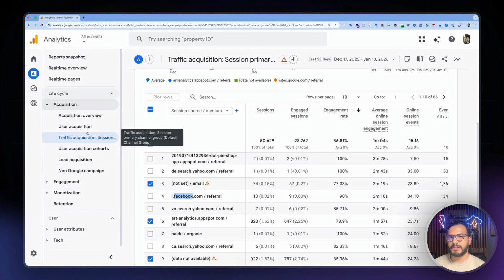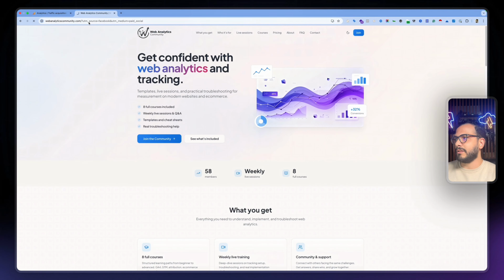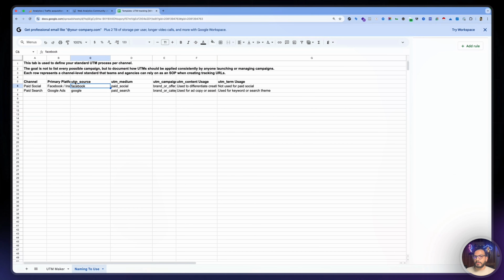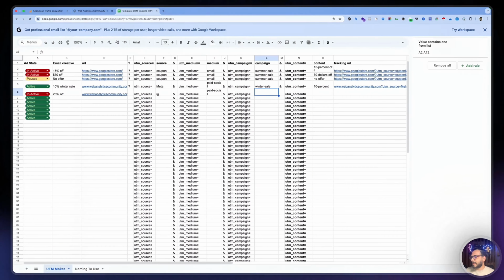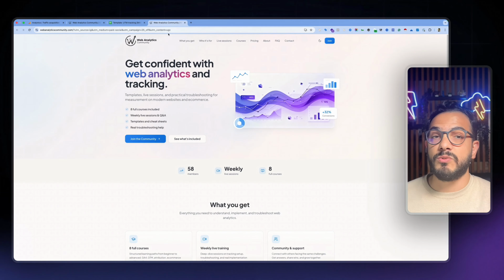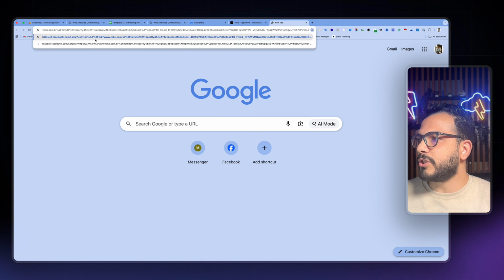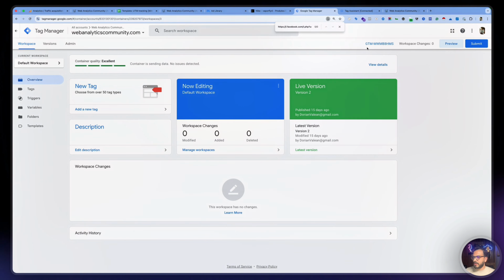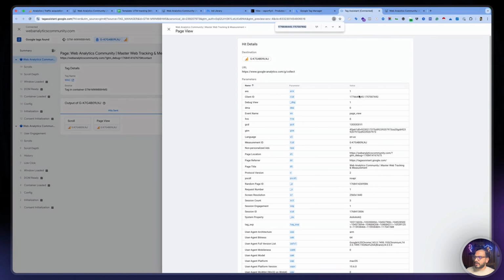GA4 Attribution Is Not Broken. Your Website Is (Here’s How to Audit It)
Most marketers think GA4 “magically” attributes conversions. It does not. In this video, I’ll show you exactly where GA4 gets source/medium, how UTMs feed that data, and how to validate (on your own site) that attribution is being captured correctly.

You will learn:

- Where to find source/medium attribution data inside GA4 (Traffic acquisition report)
- How UTMs actually power GA4 attribution (and what happens when they’re missing)
- The hidden trap: relying on platform click IDs (fbclid / gclid) and still ending up with “Direct” in GA4
- The #1 technical issue that breaks attribution: session breakage via changing client_id
- How to validate your client_id using GTM Preview (quick step-by-step)

Timestamps:

00:00 Why GA4 attribution is misunderstood
00:34 Where GA4 shows source/medium (Traffic acquisition)
01:14 How GA4 “gets” attribution data (UTMs)
02:45 My UTM Maker spreadsheet walkthrough
05:44 Click IDs vs UTMs (fbclid / gclid)
07:56 How to validate attribution on your site
08:37 Session breakage + client_id explained
09:14 GTM Preview: confirm client_id consistency
10:21 Next step (Web Analytics Community)

Question for you: Have you ever seen conversions in Meta/Google Ads, but GA4 shows “Direct”? Drop a comment with what platform you’re running and I’ll tell you what to check first.